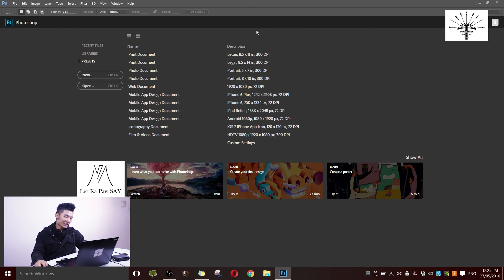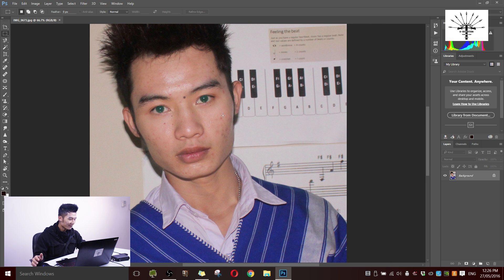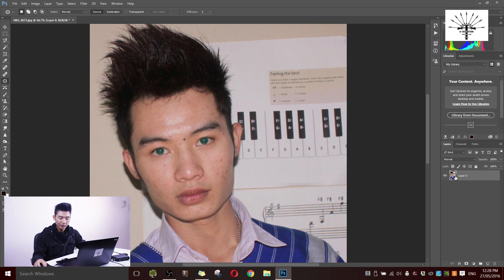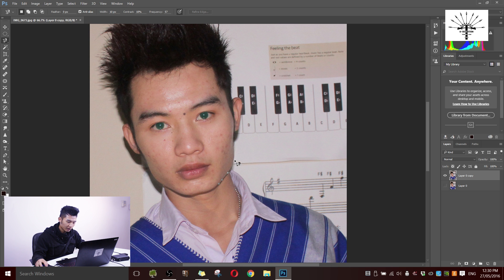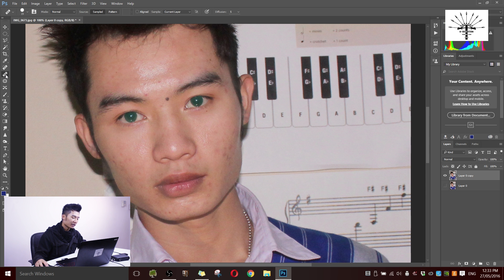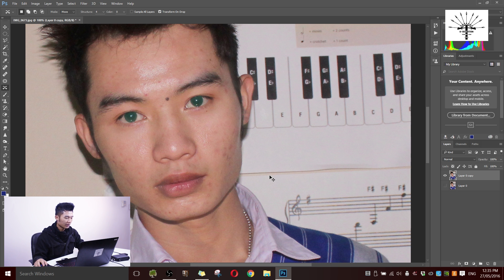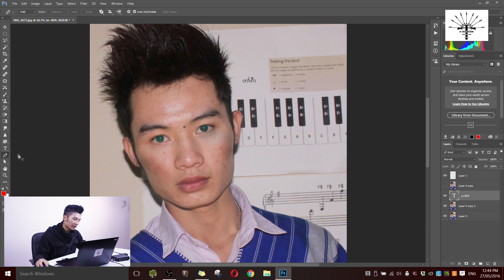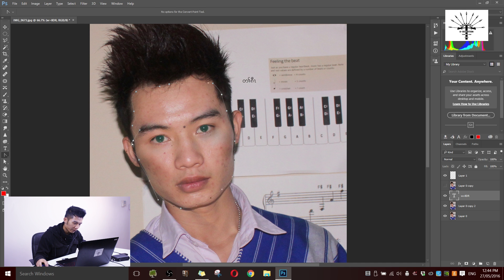Karen Introduction to Photoshop (Photoshop 01)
Today I will introduce you to Photoshop.